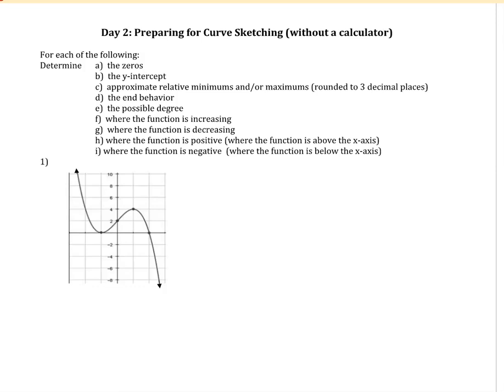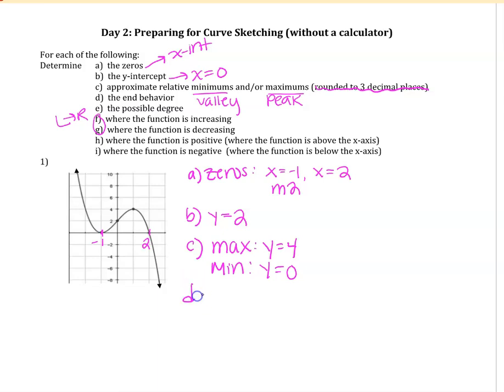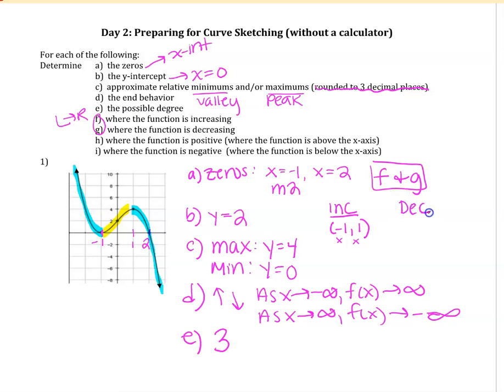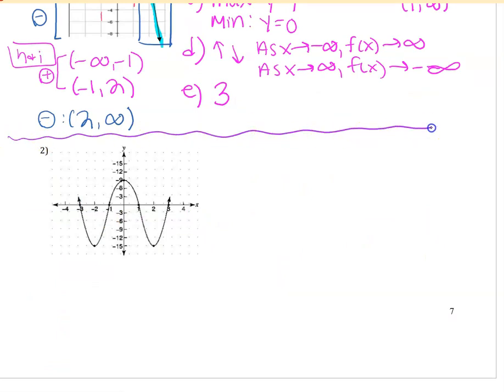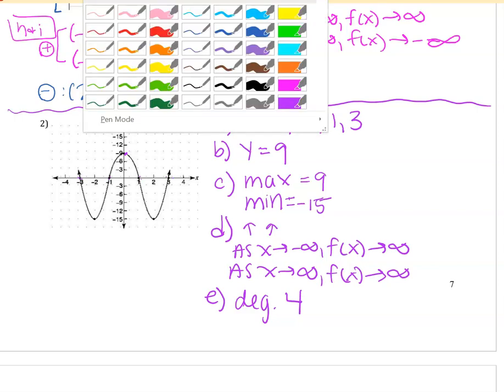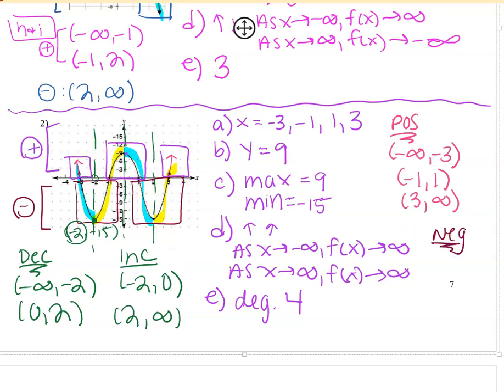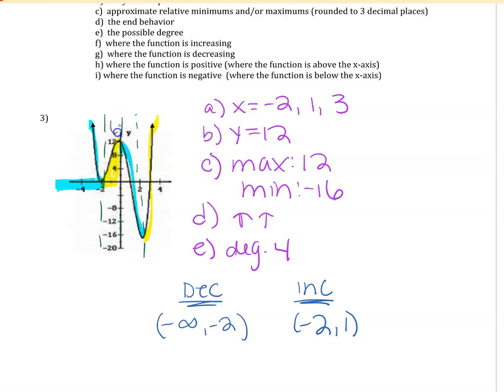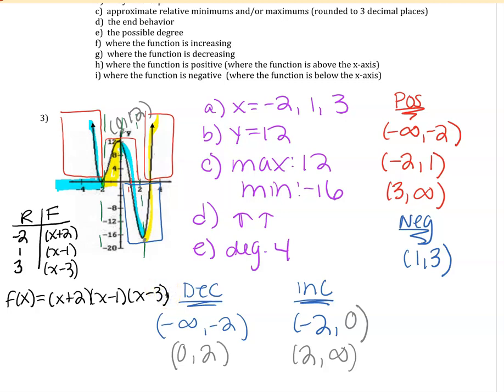A2R Unit 2B Day 2